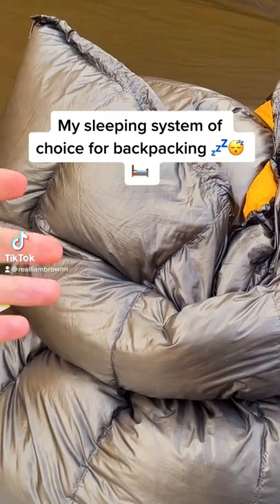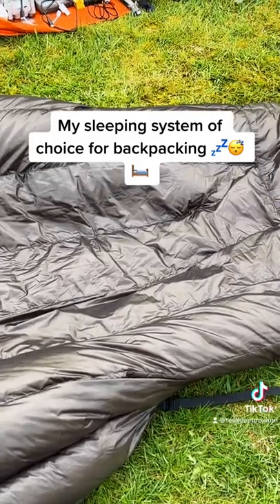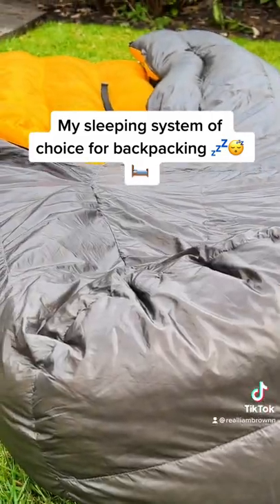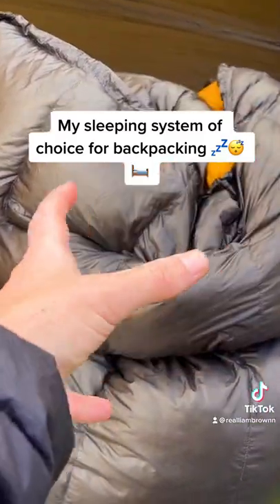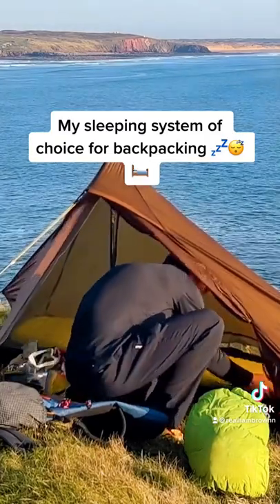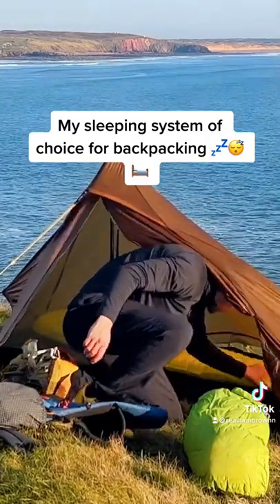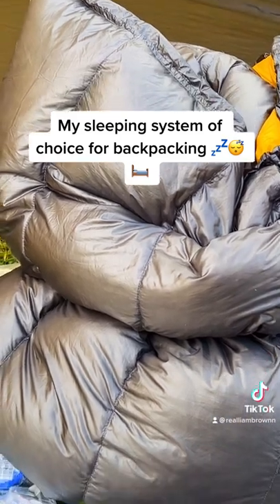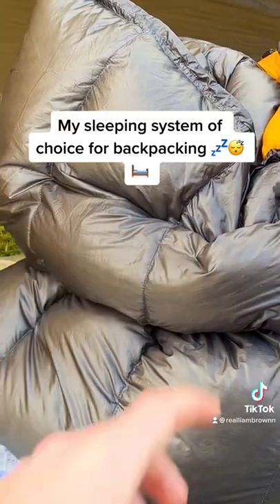My sleeping system of choice for backpacking 💤😴🛏